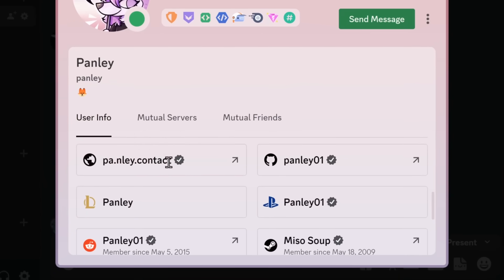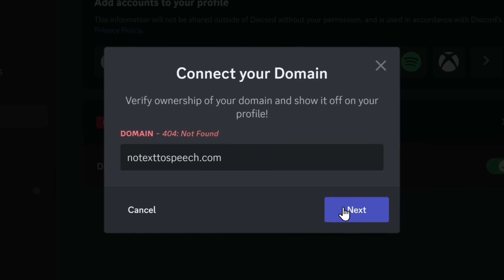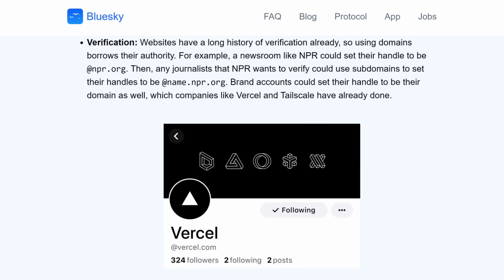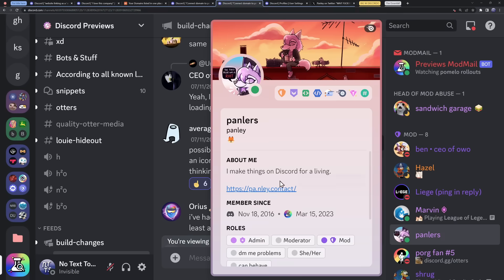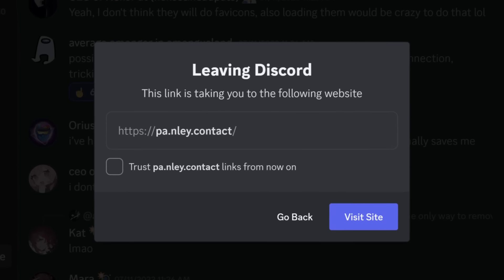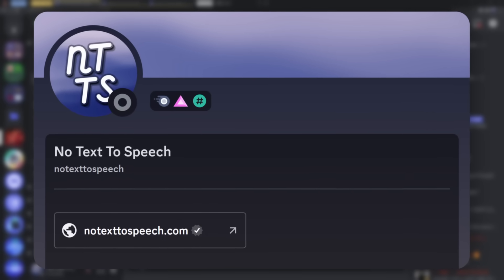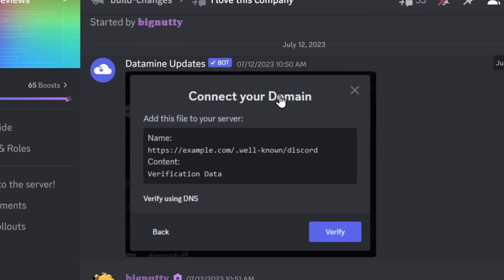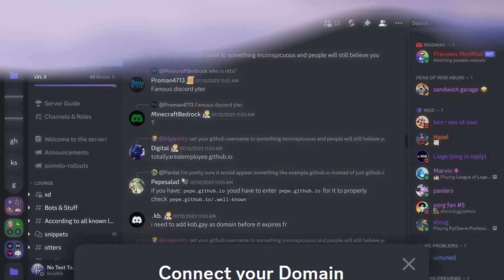Discord's Domain Connections were perfect...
Domain connections! You can add your own website to your Discord profile.

Whether it be used to show off your myspace/2000's era website or show off your portfolio. Having a section to put your websites into is a nice little feature Discord made for us turbonerds. But, what about scams? Could someone use this feature to trick you into downloading malware or sending your information? Or what about impersonation? Could you trick people into thinking you own a certain website by having it's domain in your profile?

All these questions but no answers in this description, well it's because I want you to watch the video teehee :)

TIMESTAMPS
00:00 - Discord's Domain Connections
00:32 - How to use it
01:56 - Oh mi gawd dis bad!
02:39 - Genuine Concerns
04:25 - Discord's new verification
05:23 - Uh Discord, what did you do?